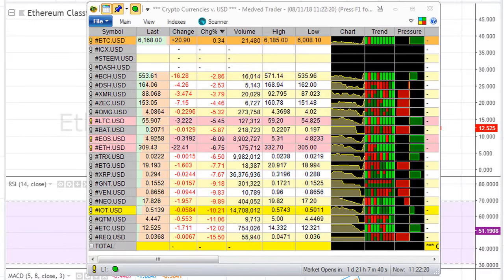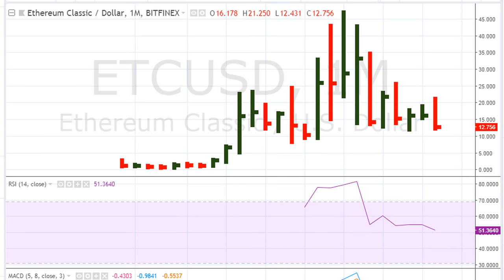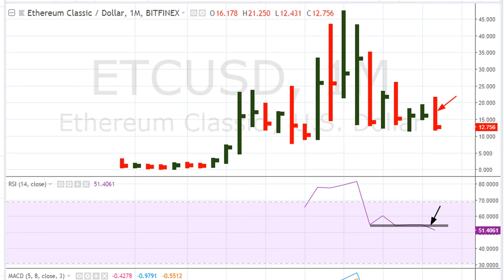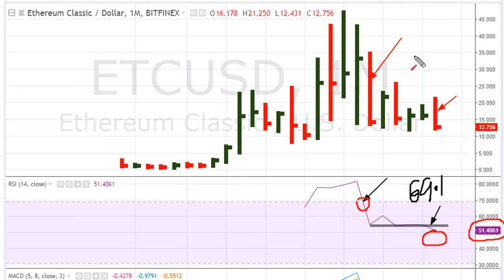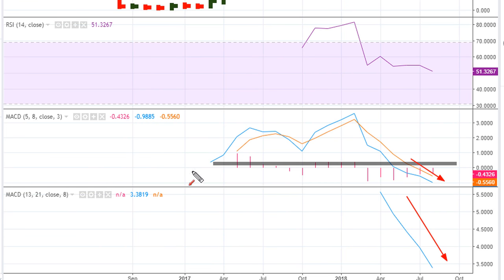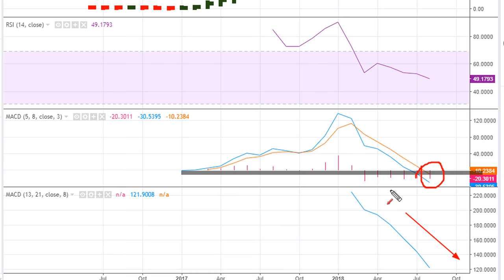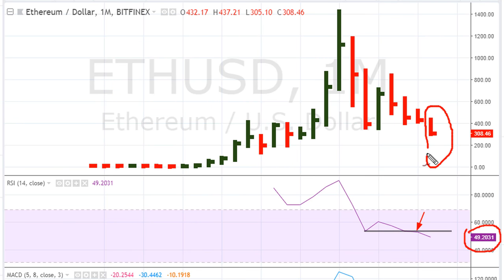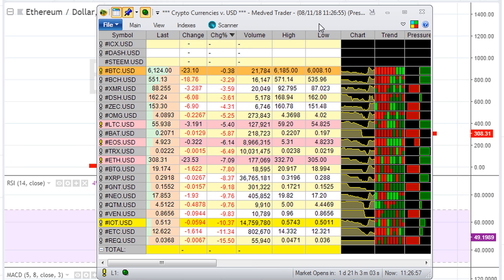When The Risk to Buy - Cryptos - is Too High - #783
Here we take a look at the RISK of buy cypto's  (or any other trading instrument) when the ETHUSD @ ~ $309 chart set up is looking very bearish.  Remember that we are only talking about odds here - no certainties.

ETHUSD, ETH.X,